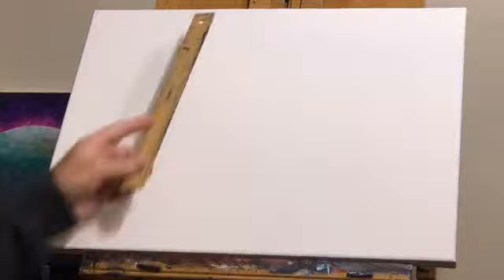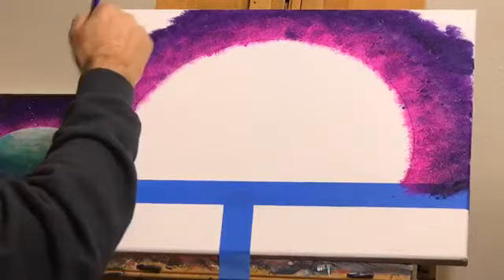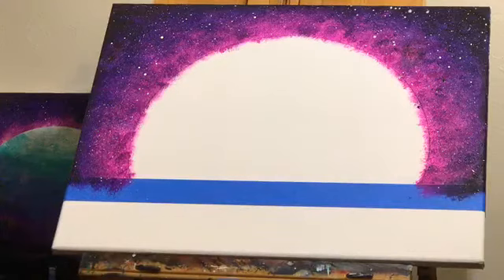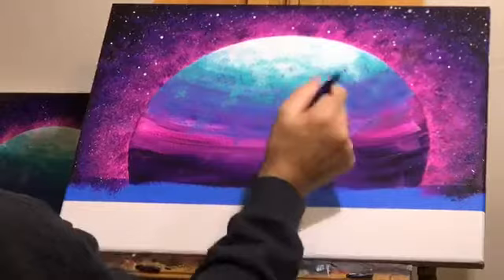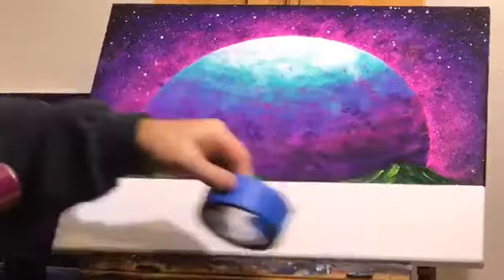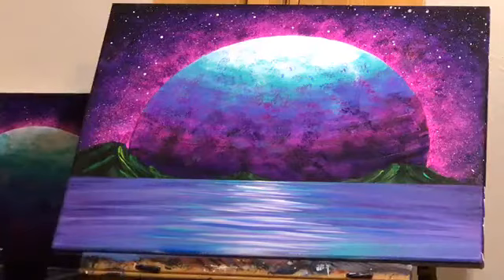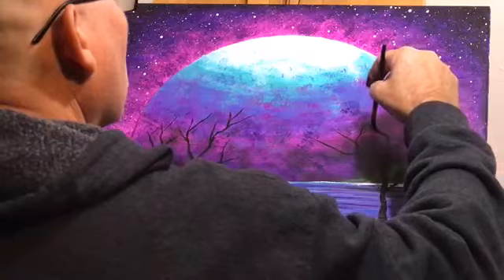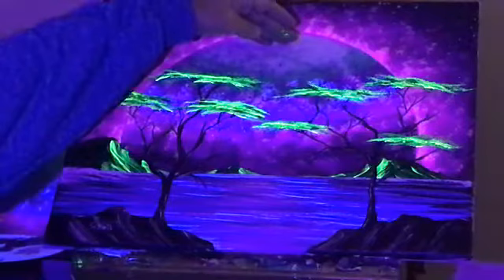Art Therapy with Al Scholl... Live stream acrylic painting instruction. Episode 1.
Bald Ras Episode : 1
Step by step acrylic UV/Blacklight reactive painting lesson.
Theme:
- Purple planet
- Water landscape

For All Ages and All Abilities!

QuarARTine Art Therapy with Al Scholl (Bald Ras episode 1)

16/20 canvas is least expensive but any rectangle will do 20/24 ..11/14... etc.

5/8” angle brush / or square
1/2” angle brush / or square
1/4” angle brush
Fan brush any size but small or medium preferred
Stencil brush small / medium

Palette knife or plastic knife
Pencil
Ruler  or measuring tape
Blue Tape or masking tape
Hair dryer
Something large to trace circle... Pizza pan, large plate etc.
2 cups water... 1/2 full or 2 inches
Cotton cloth

Colors: (acrylic preferred)
White
Black
Aqua
Periwinkle
Neon blue. light blue or ultramarine
Neon purple ... or pink to create it
Dark purple and or plum if available
Neon green or light green

We can make colors easily and substitute if needed and improvise

(Last 4 if requested 5380)